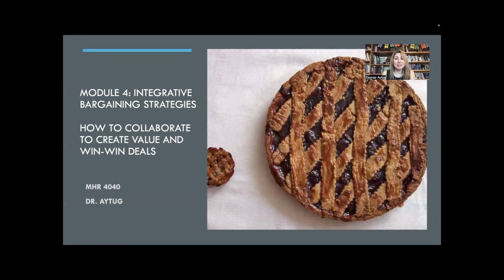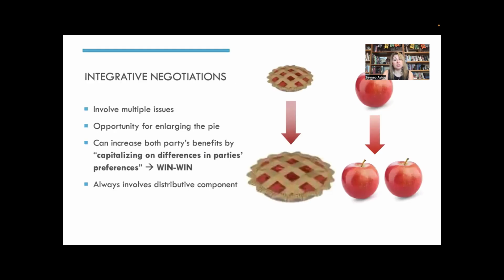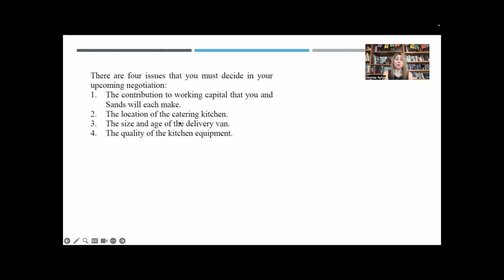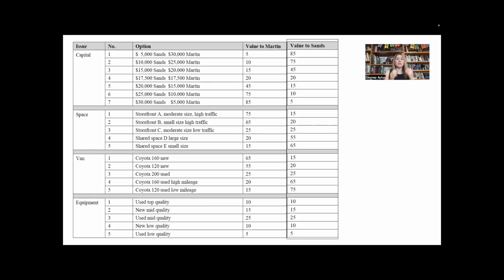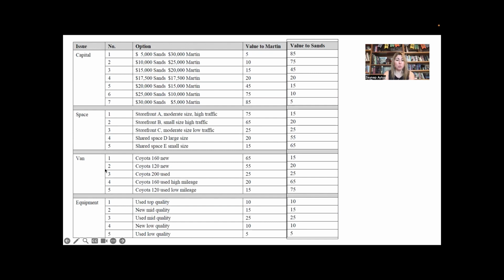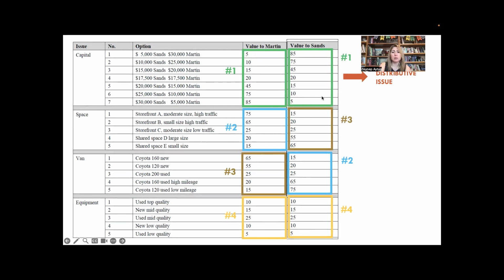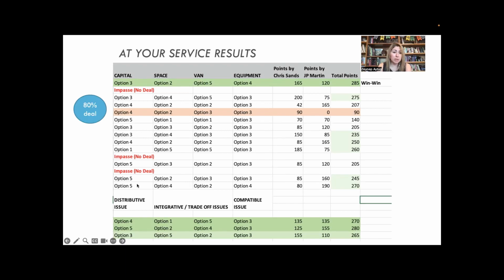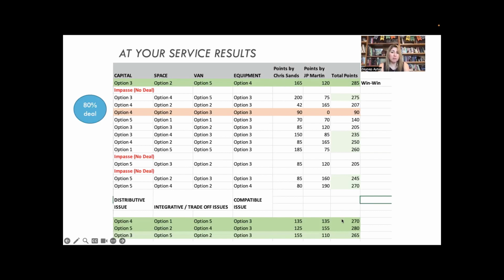Module 4 video - Winter 2026 - PART 1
Integrative bargaining - multi-issue, real-life situations with potential for win-win deals (going over concrete examples)